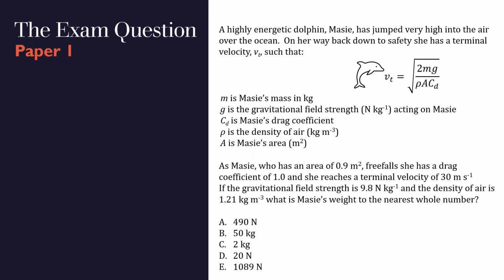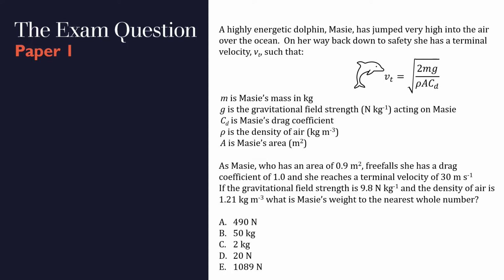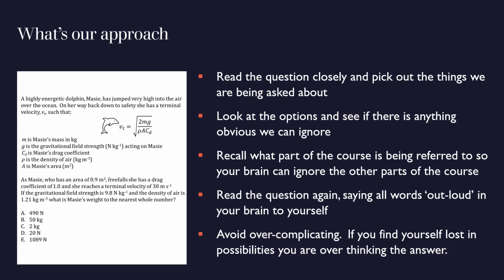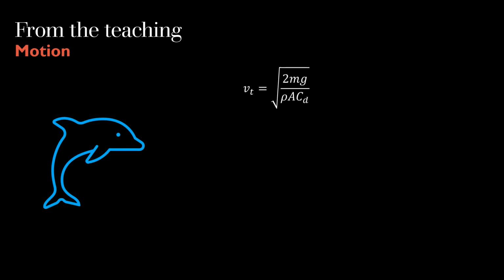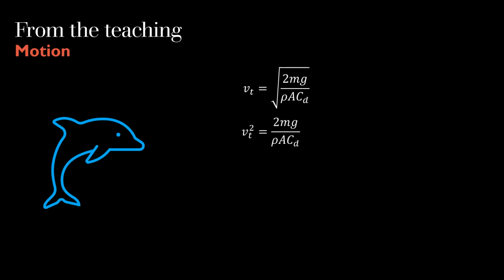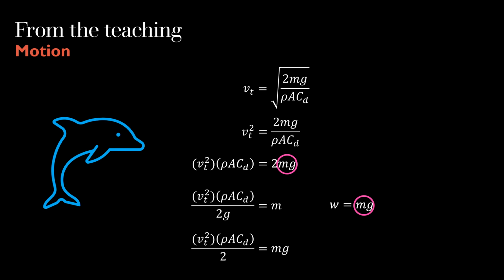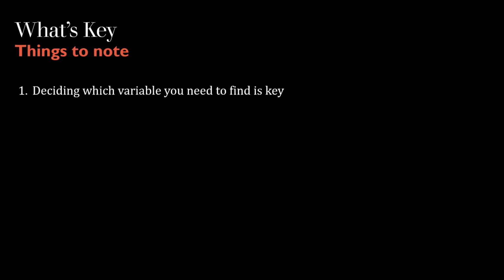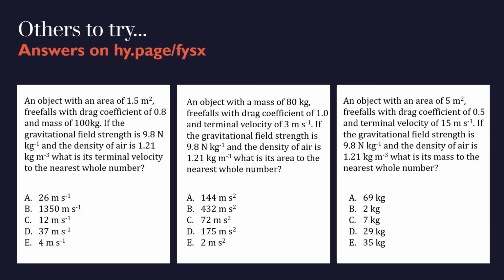Higher Physics - Gravity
Gravity and Air Resistance
This short video looks at an example first question in the SQA Higher Physics course relating to Our Universe, Gravity.  It provides insights into how to answer the question and what the answers are as well as offer further examples for you to try.  They key is do not get stressed, exams are easier than they appear!